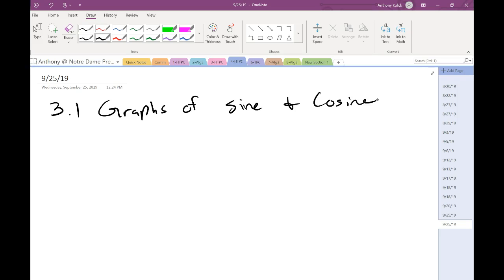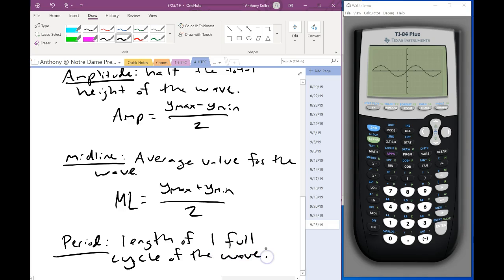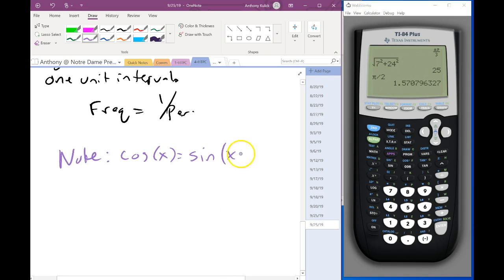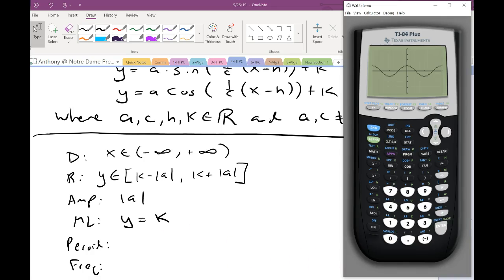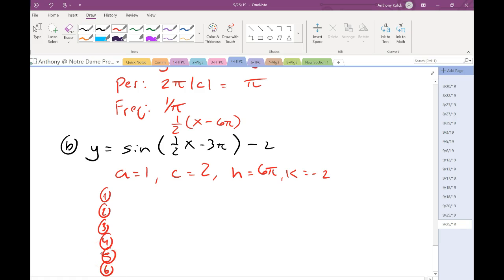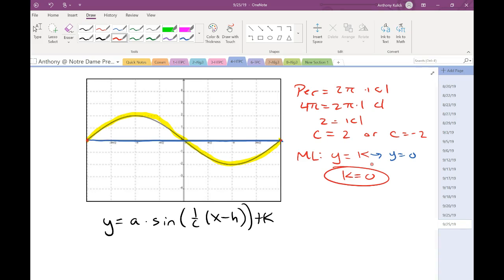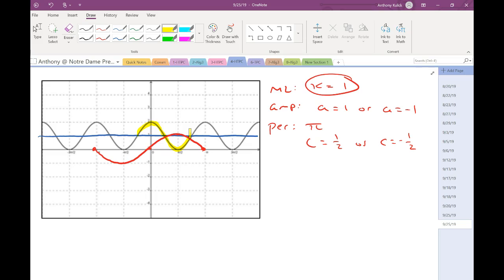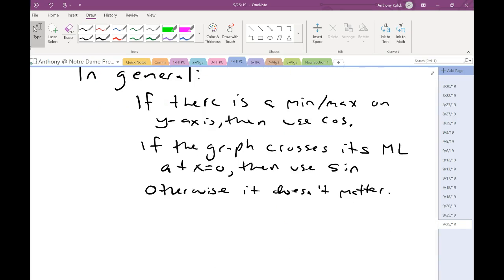9/25/19 4-HTPC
amp, ML, per, freq for sin and cos